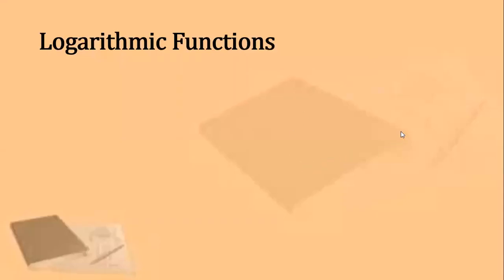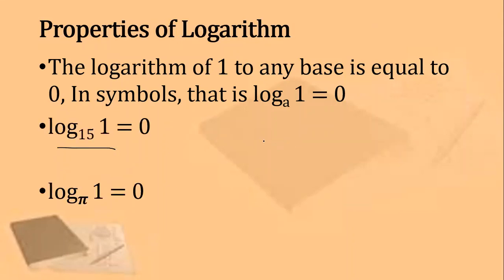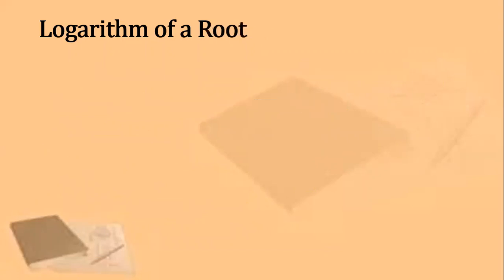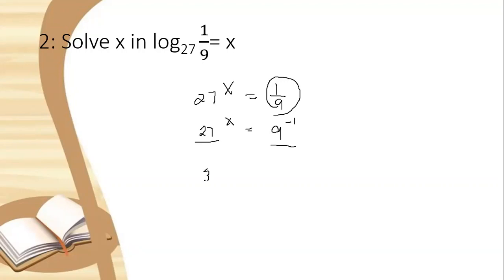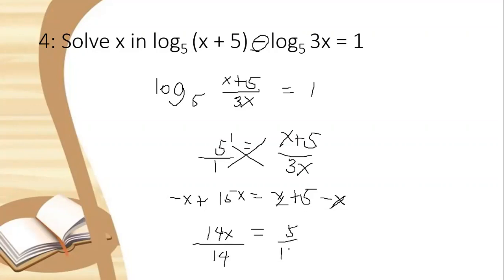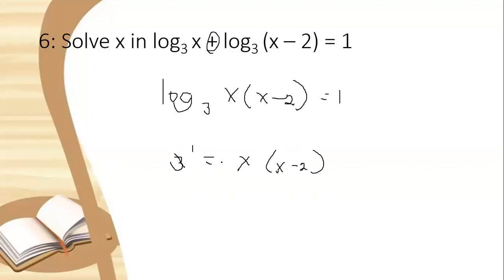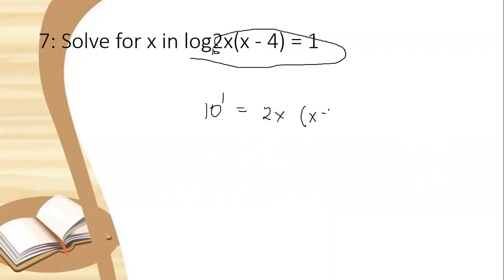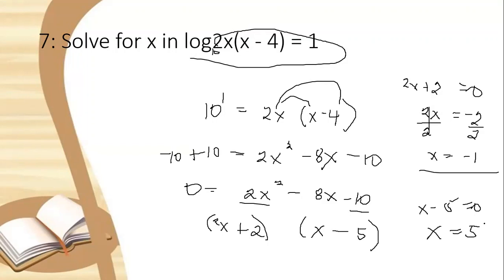Logarithmic Functions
Logarithmic Function Exponential Form Solving for the value of the given variable in Logarithmic Functions